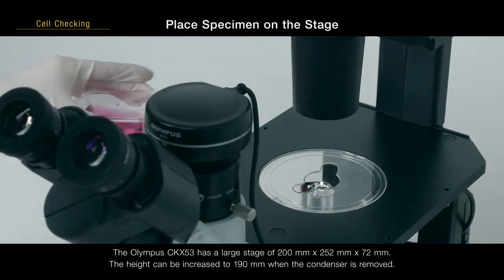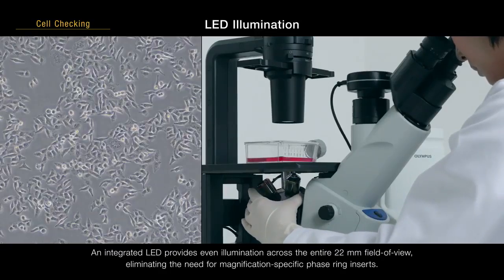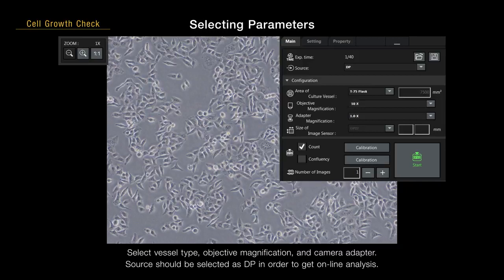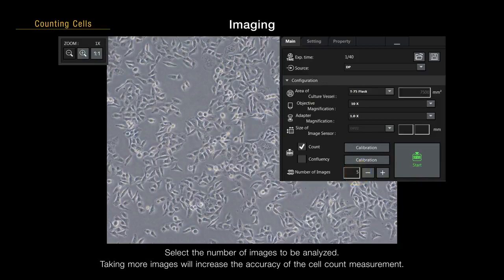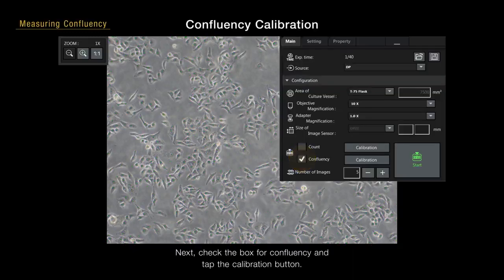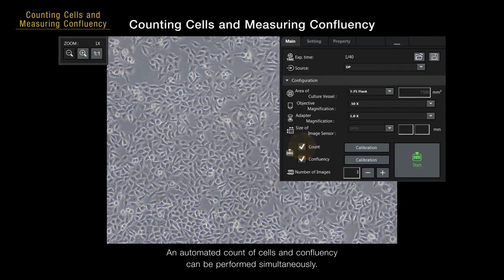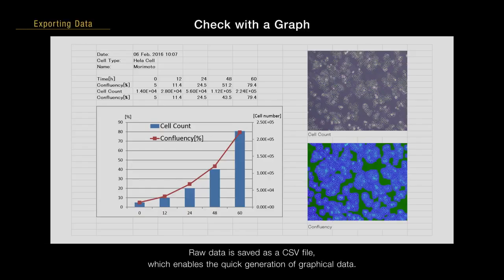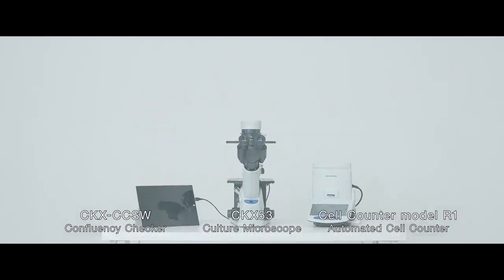Confluency Checker Tutorial Video